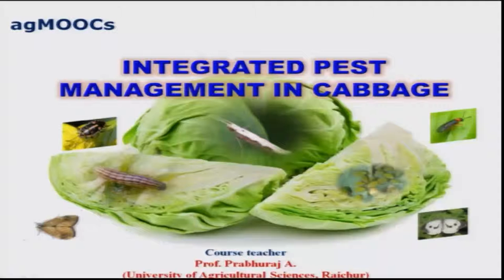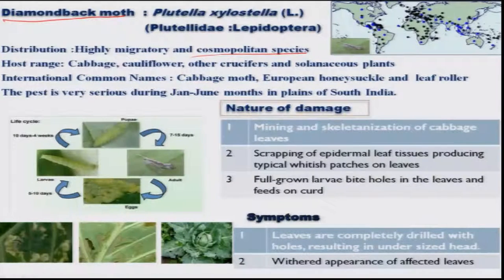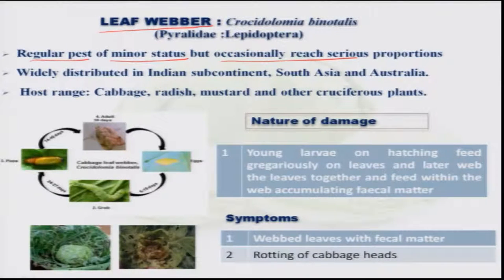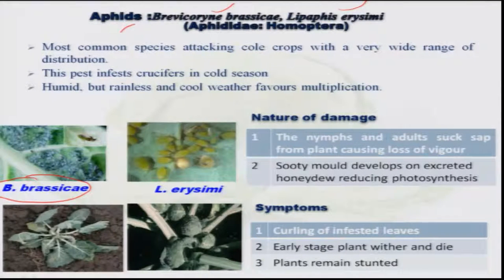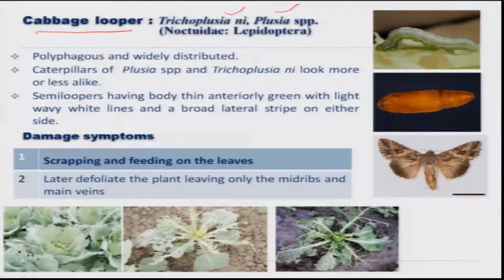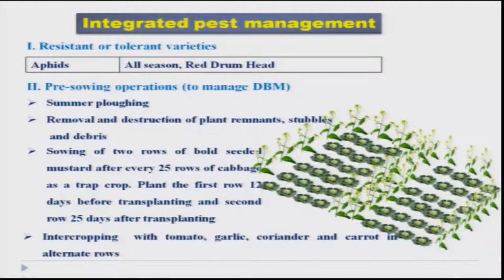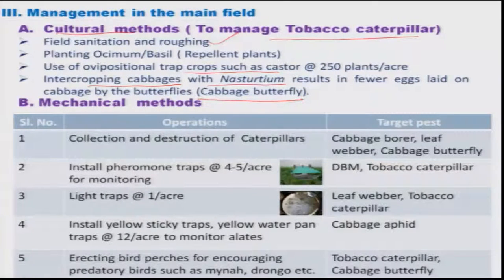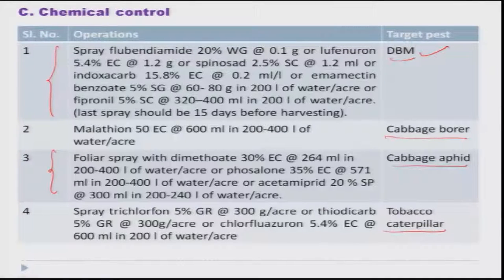Mod-09 Lec-45 IPM in Cabbage